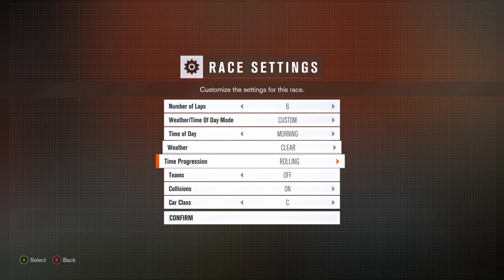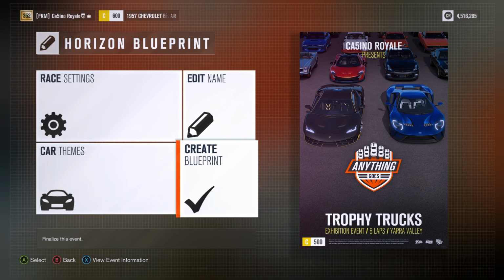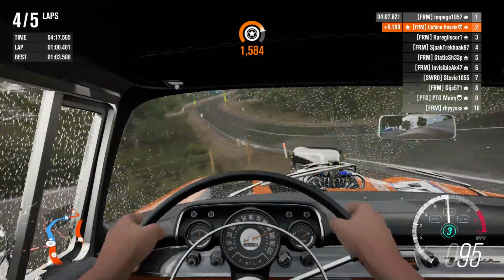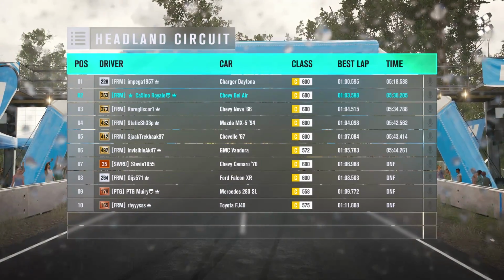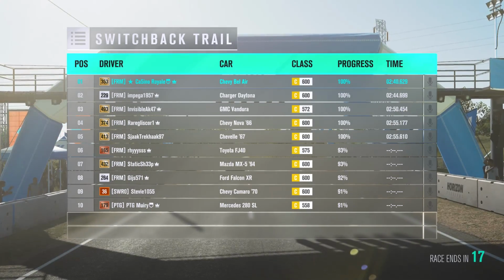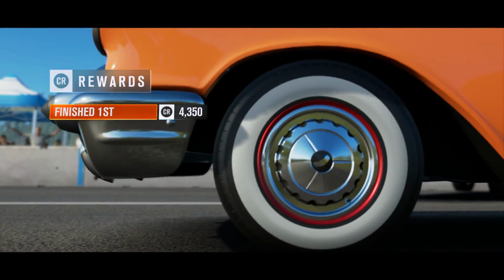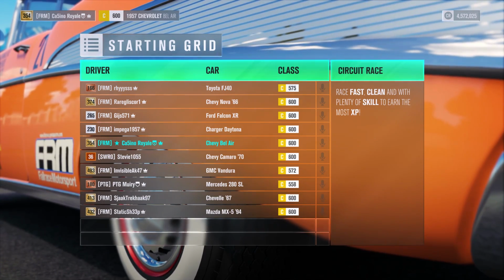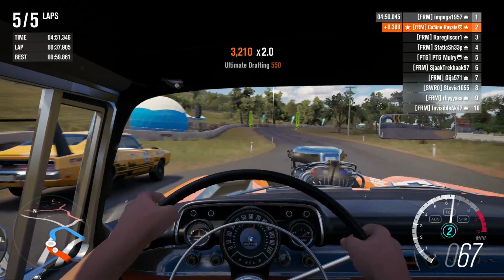Forza Horizon 3 Challenge Here There Be Monsters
With over 1000HP each, these C Class cars are utter monsters when it comes to racing on Forza Horizon 3.